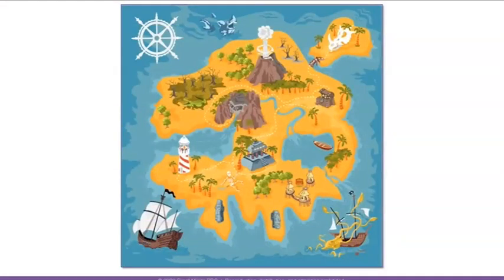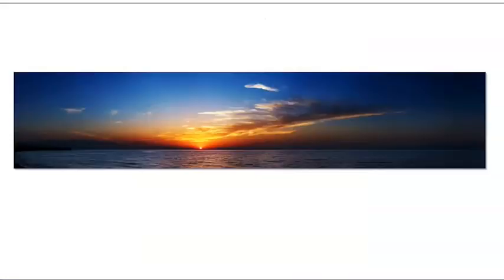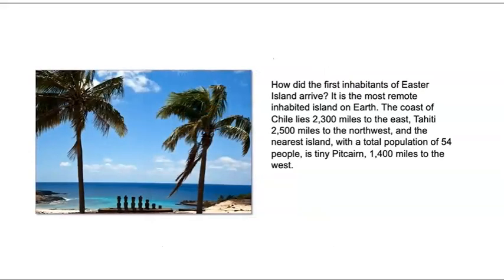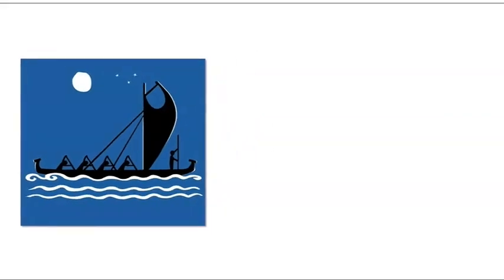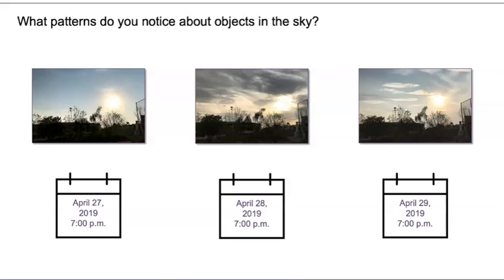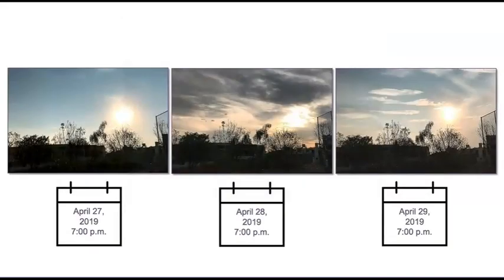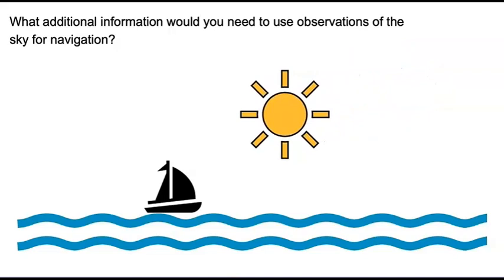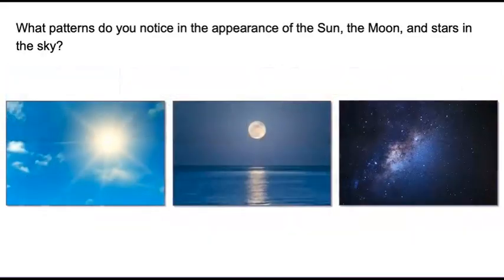Orbit And Rotation Lesson 1